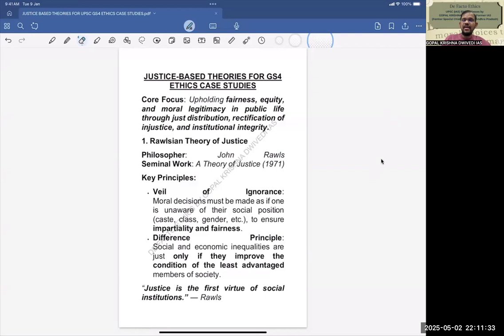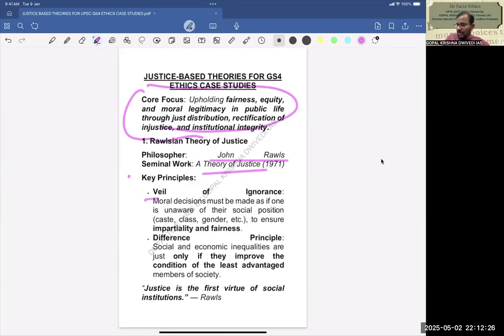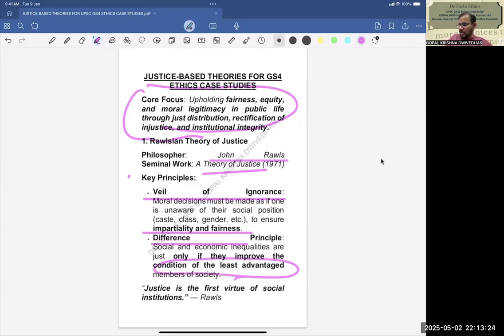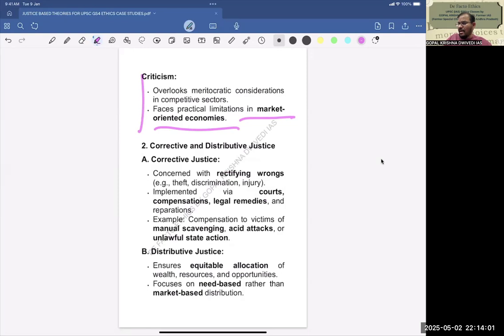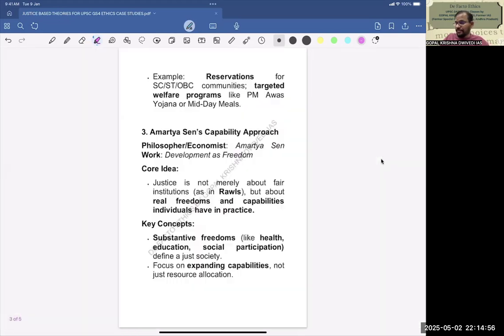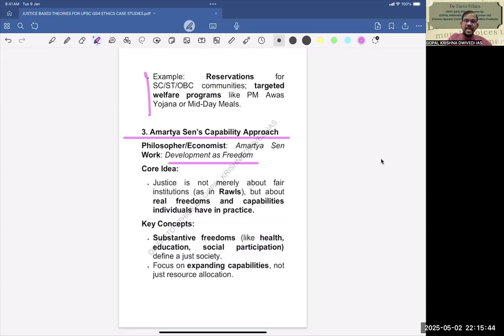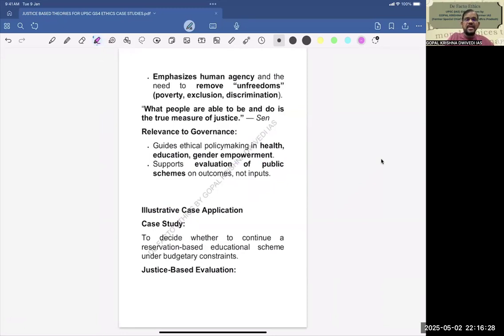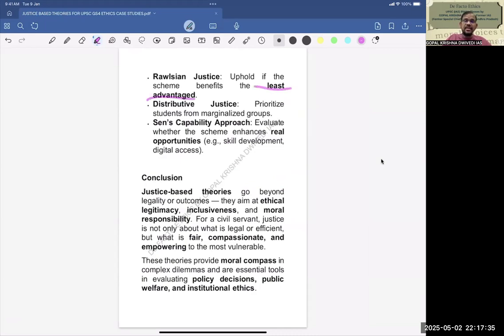JUSTICE BASED THEORIES FOR UPSC ETHICS